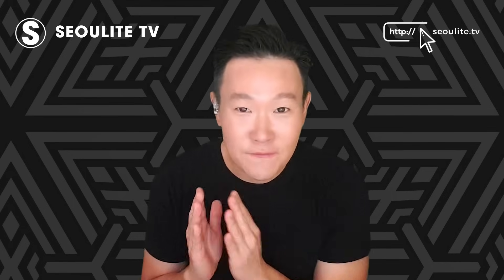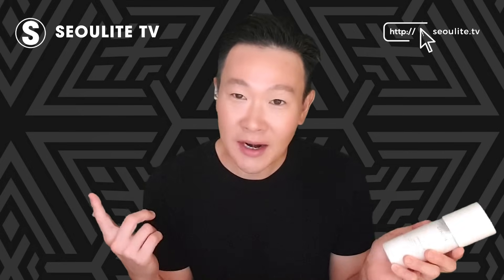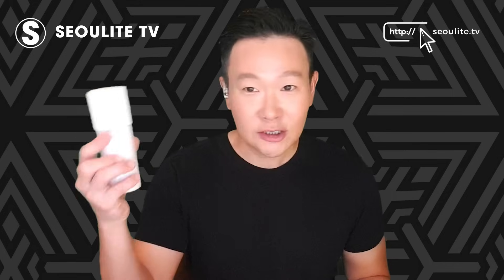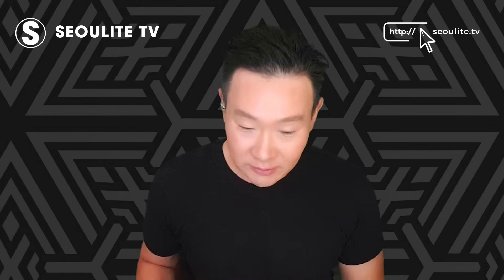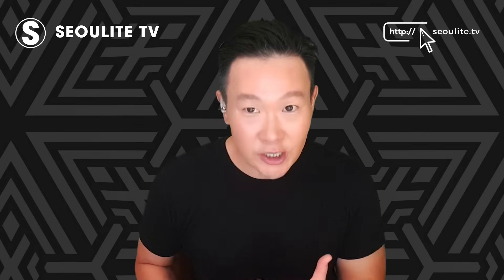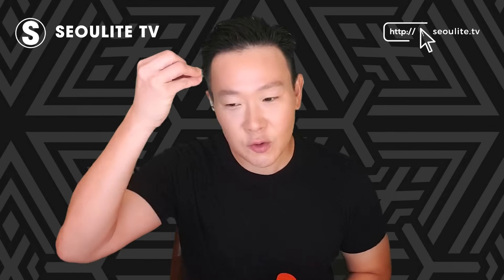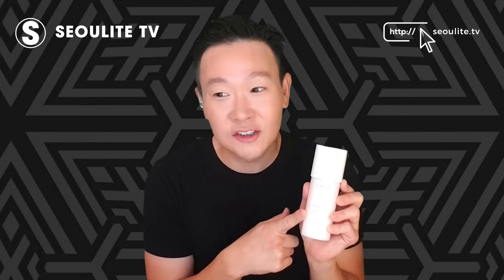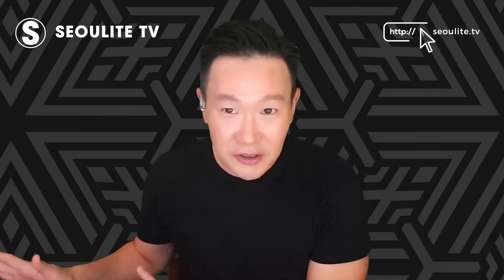Should You RUSH to the Store to Buy BTS JIN’s CREAM SKIN TONER?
BTS JIN has embarked on a new journey as the first male brand ambassador for the mega K-beauty brand LANEIGE. Should you run to the store to buy the new Cream Skin toner featured in his first ad campaign? Your toner is the most important step of the K-beauty skin care routine. How does the Cream Skin product stack up and how do you properly use toners? Share your skin care tips and experiences with toners in the comment section below!

Laneige Cream Skin Toner

Clinique Toner

Thayer’s Witch Hazel Toner (Rose)

Mdoc Toner

One Thing Niacinamide Toner

L’oreal Age Perfect Night Moisturizer

Amore Pacific Toner

0:00 Intro
0:56 Worldwide Handsome JIN launches brand partnership with LANEIGE
1:35 Cost of LANEIGE Cream Skin Toner
2:10 What is a toner?
3:20 What are the two types of toners?
5:00 The problem with the American approach to skin care
5:50 Seoulite TV’s most important product in K-Beauty: the toner
7:20 Amore Pacific is the parent company of Laneige
8:30 HERA: The mistress’ brand
8:45 Sulwhasoo: The premium ginseng-based skin care brand
9:25 Laneige: Straightforward skin care brand
11:44 Cream Skin Toner: Free of yucky stuff
12:40 Brief Toner Haul
14:30 Why JIN’s Cream Skin Toner might be right for you
19:19 Can we trust Amore Pacific?
21:10 Why LANEIGE is a great fit for BTS JIN

Korean American content creator 🇺🇸🇰🇷 exploring the real drama 🤯 behind K-culture, K-beauty and Asian American life!

ECO FACE PLATINUM | LED Red Light Therapy Masks | Latest K-beauty tech aims to encourage collagen production and improve your skin’s natural looking glow.

Exclusive Merch!

Medium: theseoulite
Bitclout: theseoulite

Free Audiobook Trial